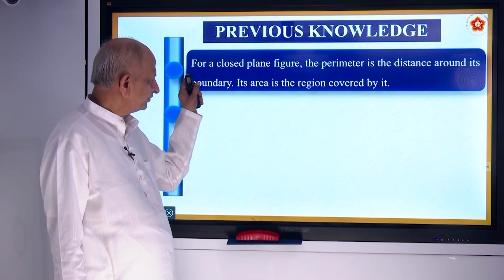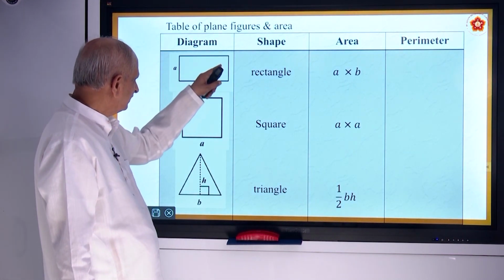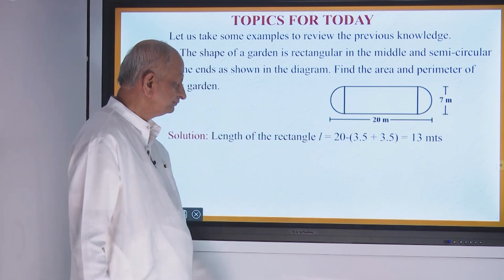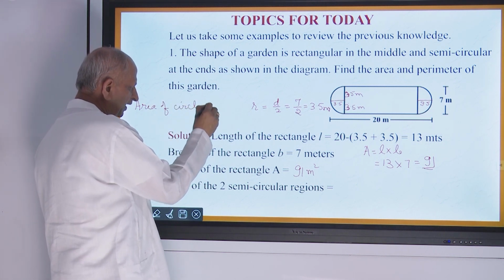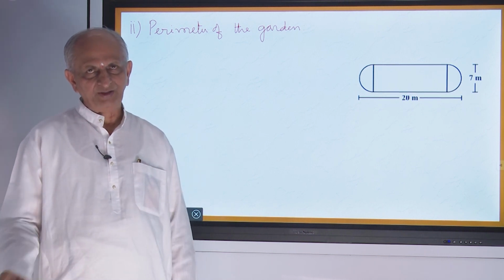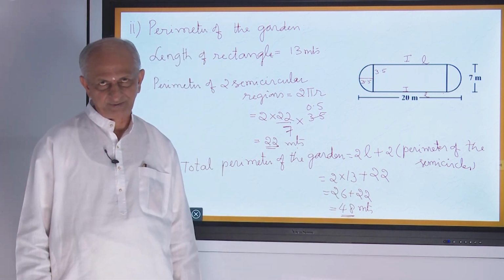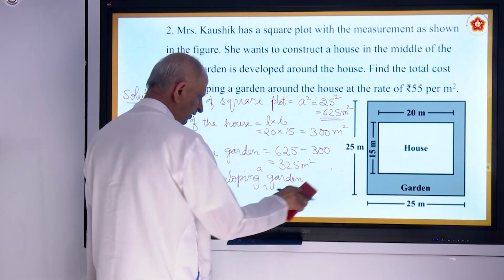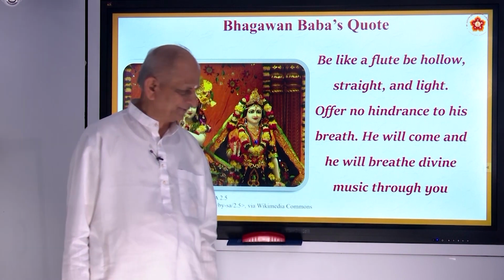8th | Karnataka State | Mathematics | Mensuration | Part 1 of 10 | Sri Ramamurthy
Grade: 8th
Subject: Mathematics
Syllabus:  Karnataka State Board and can be utilised for NIOS OBE
Medium:  English
Chapter Name: Mensuration